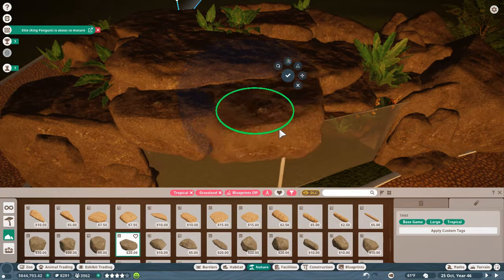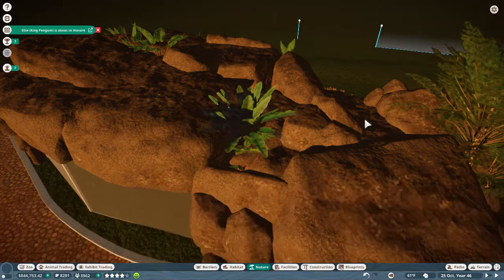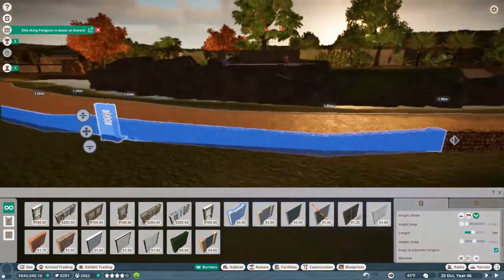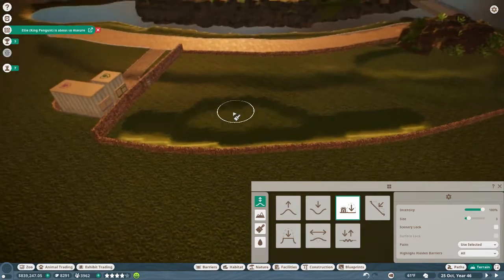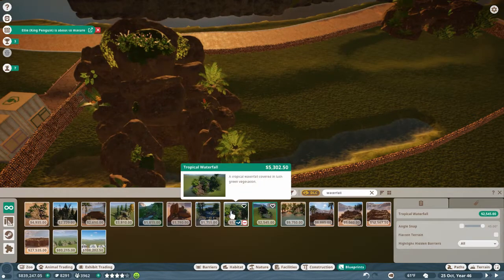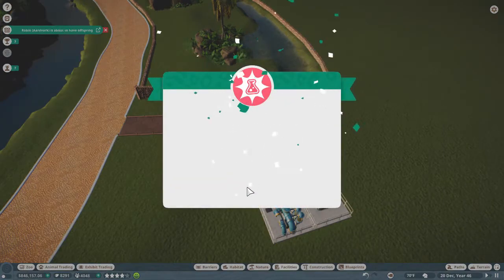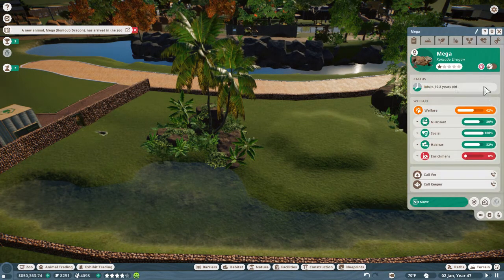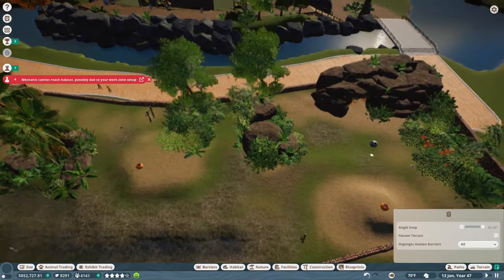Komodo Dragons | Harmony Point Zoo Ep. 18 | Planet Zoo Franchise Mode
Komodo Dragon Habitat | Franchise Mode | Planet Zoo Let's Play | Ep. 18 | Gameplay | Habitat | Tropical Biome |

In this episode of Harmony Point Zoo, I construct a habitat for Komodo dragons, the first animal in Harmony Point's new Asia section.